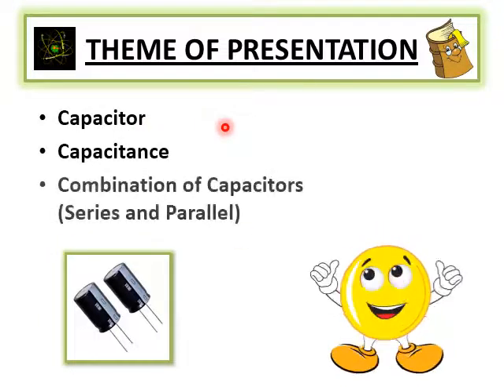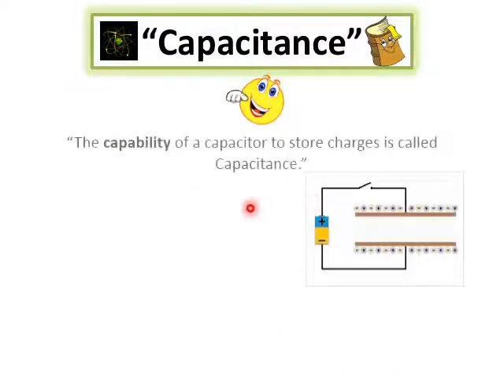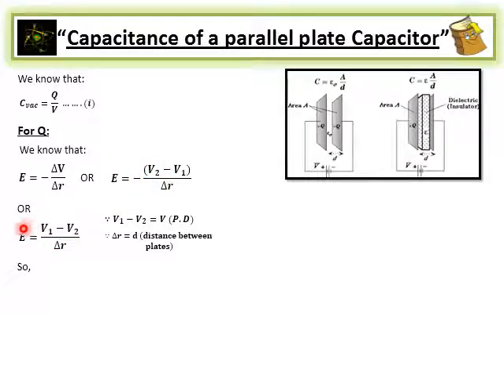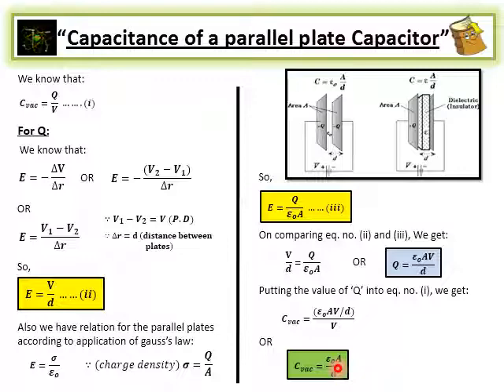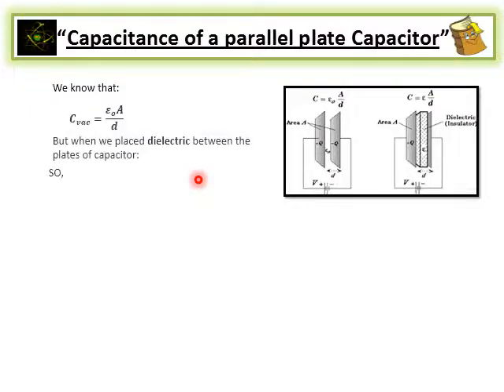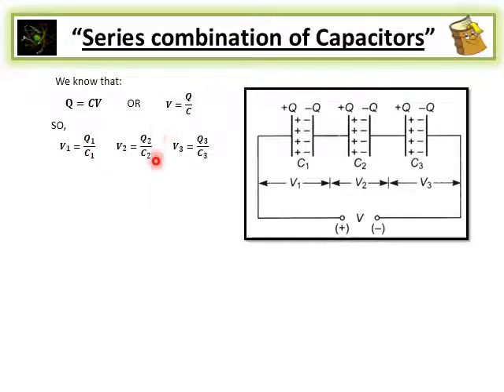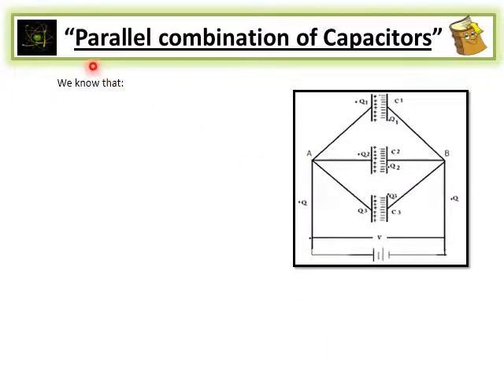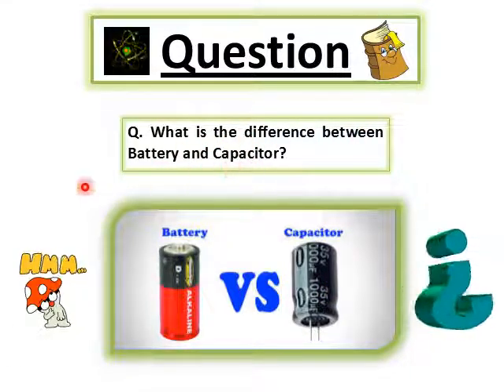Capacitor | Capacitance | Combinations of capacitors | in urdu/hindi | 2nd_year Physics Lecture 06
In this lecture, we are learning about the main topics of chapter 11 electrostatics for 2nd year Physics such as:
1. Capacitor
2. Capacitance
3. Combinations of capacitors (series and parallel)